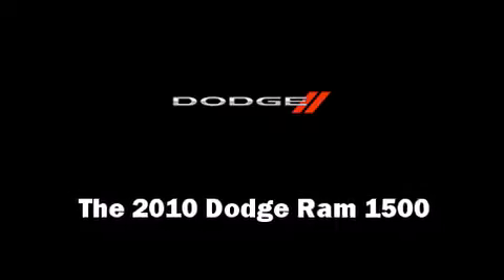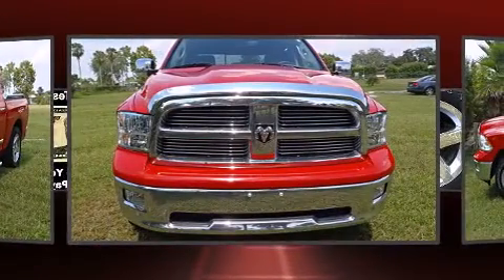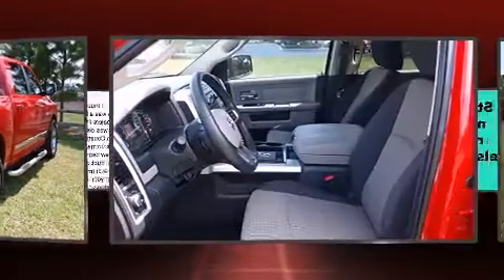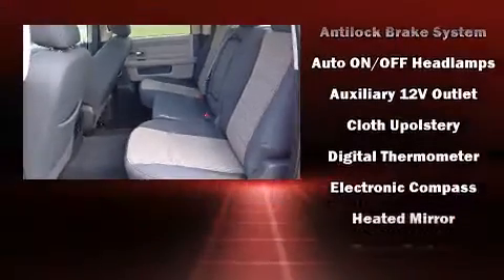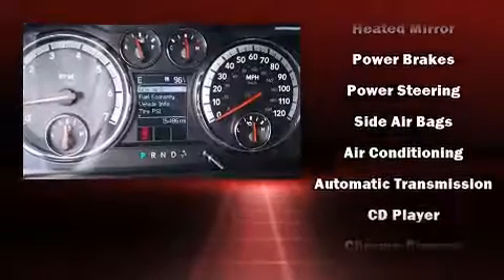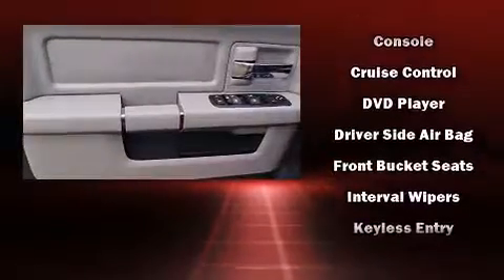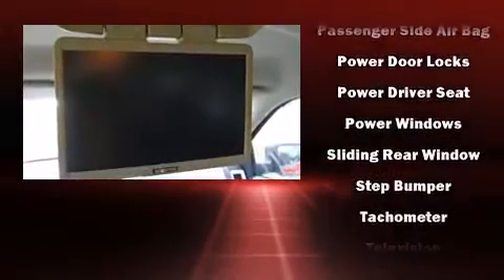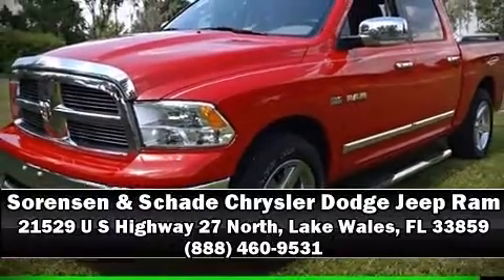2010 Dodge RAM 1500 BIG Horn Crew CAB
21529 U S Highway 27 North

Get excited about the 2010 Dodge Ram 1500. This 4 door, 6 passenger truck has just over 15,000 miles! Smooth gearshifts are achieved thanks to the powerful 8 cylinder engine, and for added security, dynamic Stability Control supplements the drivetrain. Dodge infused the interior with top shelf amenities, such as: delay-off headlights, 1-touch window functionality, a rear step bumper, a front bench seat, air conditioning, tilt steering wheel, and much more. Premium sound drives 6 speakers, providing you and your passengers a sensational audio experience. In the event of a rollover collision, side curtain airbags provide additional protection for outboard seated passengers. Our sales reps are extremely helpful & knowledgeable. We'd be happy to answer any questions that you may have. Stop in and take a test drive!